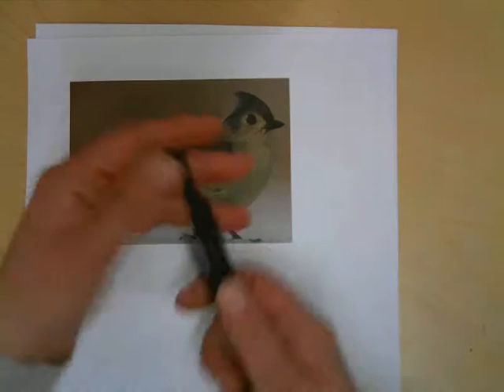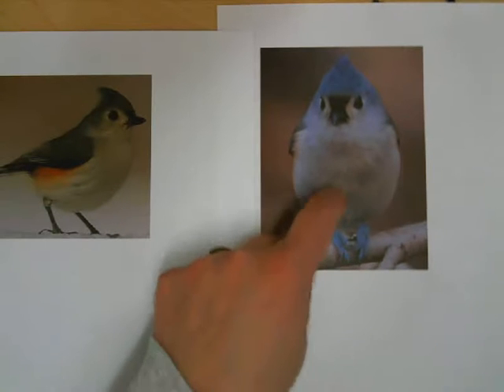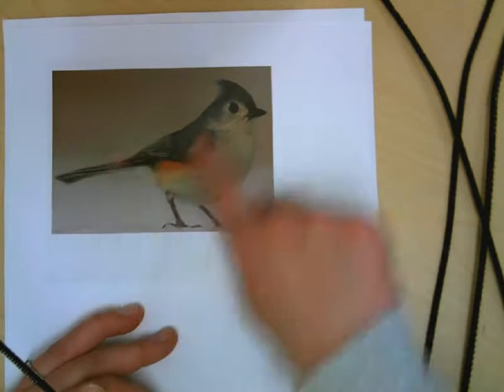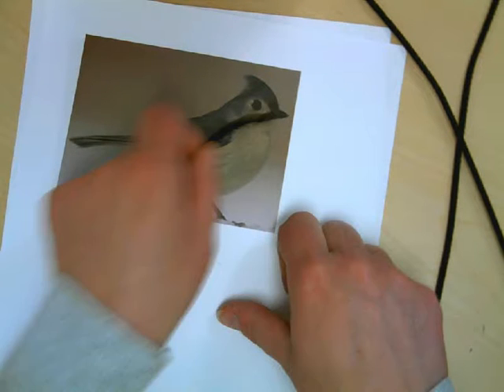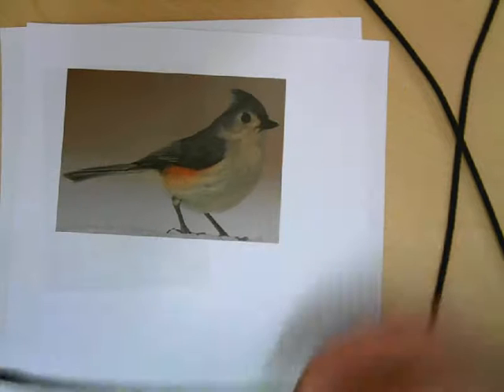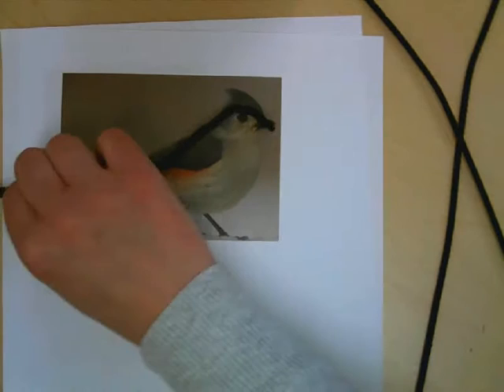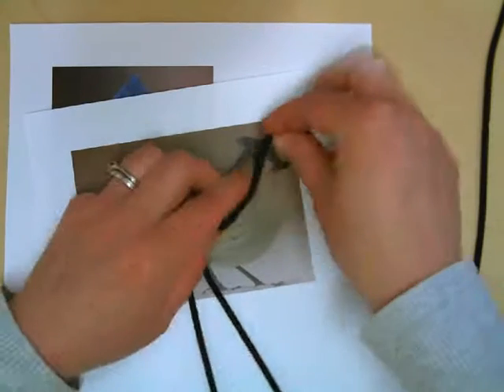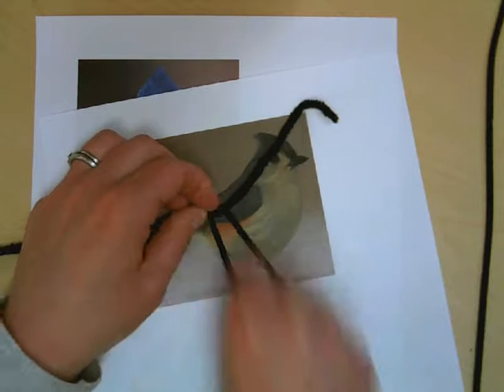chenille stem armature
Beginning step to felting.  Using chenille stems to create an armature for a bird.